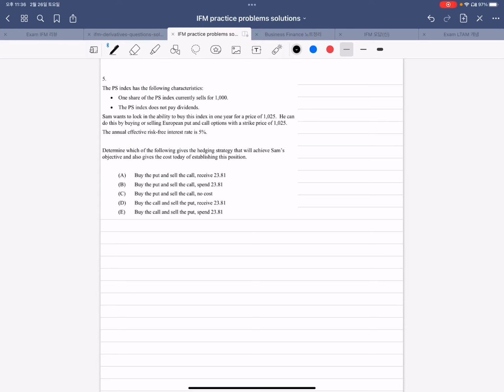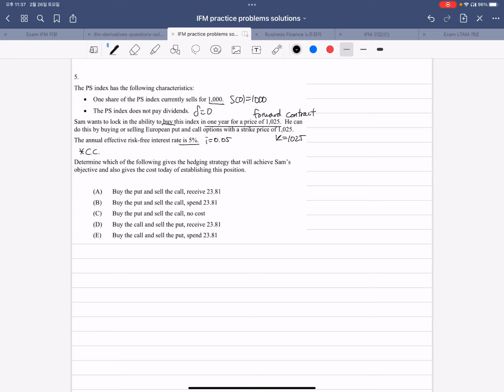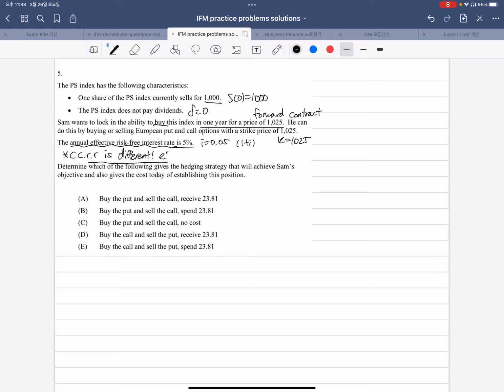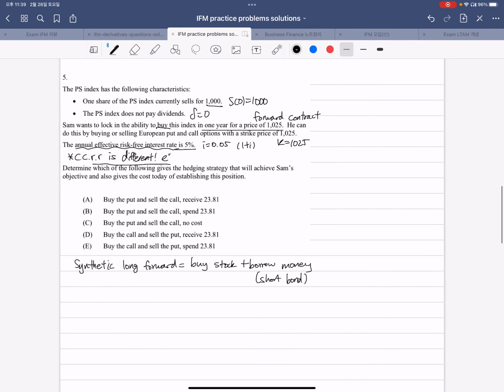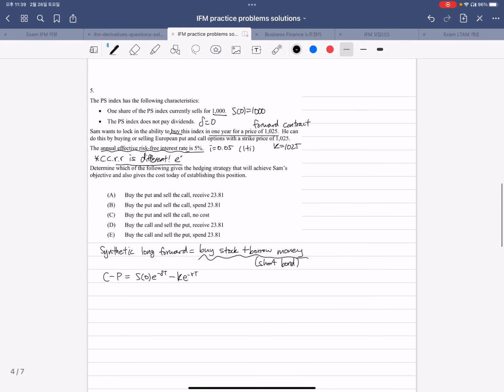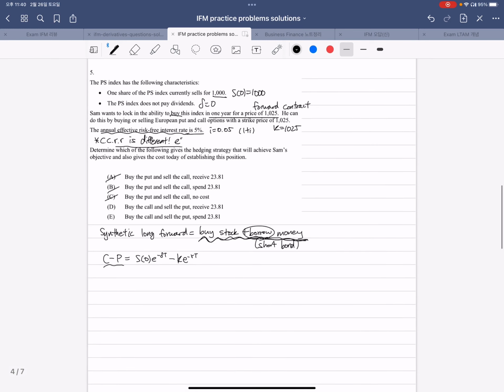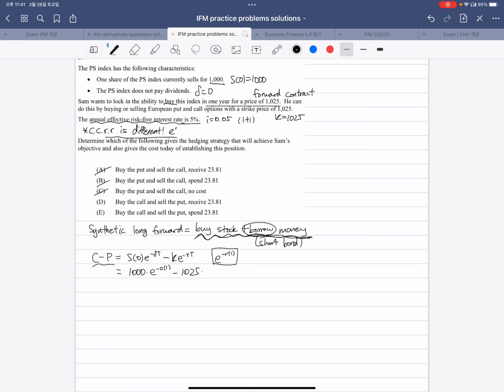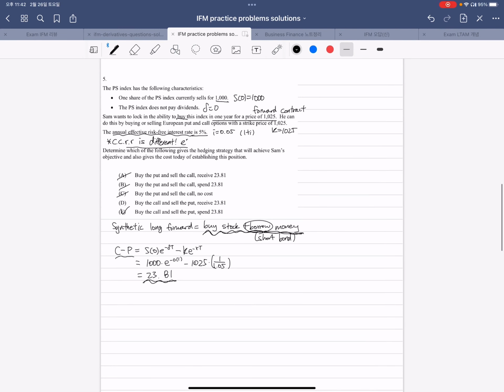SOA Exam IFM Question 5 | Synthetic Forward